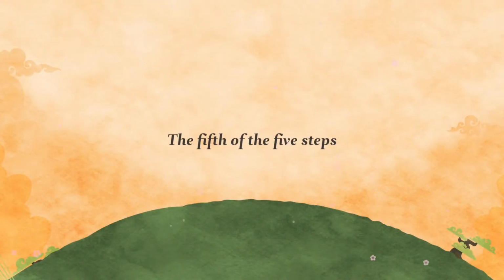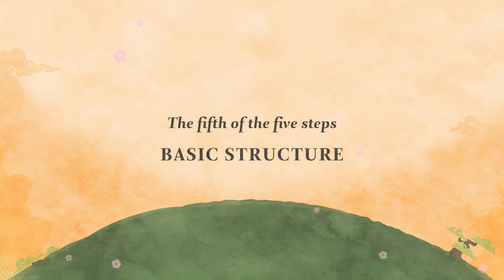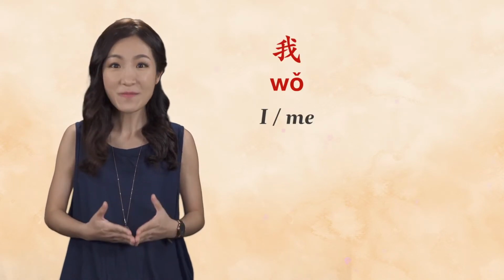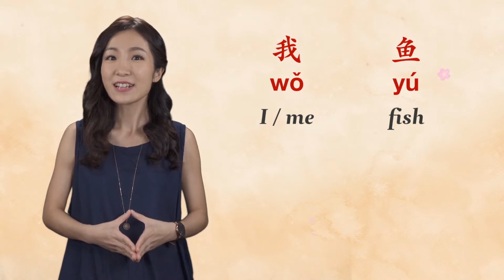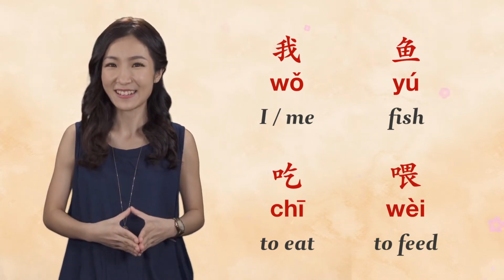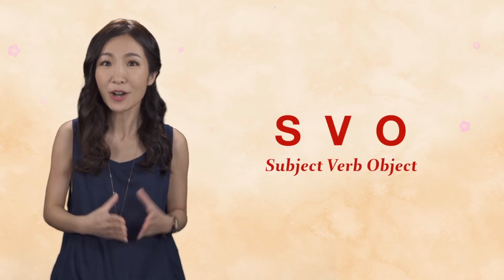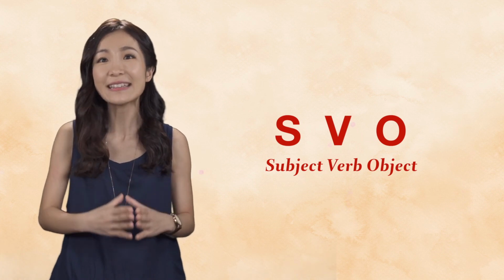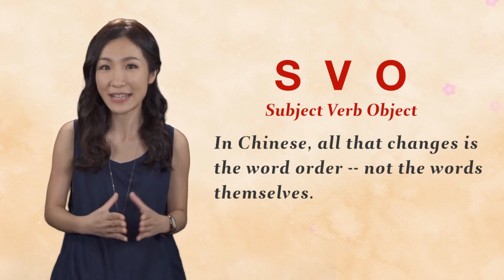Learn Mandarin Chinese Online | Basic Structure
The fifth of the five steps is Basic Structure. In the first four steps, we learned about Chinese tones, the pinyin Romanization system, the syllable-based nature of Chinese, and the Chinese character system. With so much knowledge of the basics of Chinese, we’re now ready to talk about whole sentences in Chinese. Take the full course, test yourself, and earn a certificate on edX